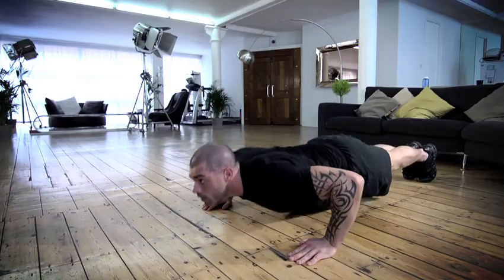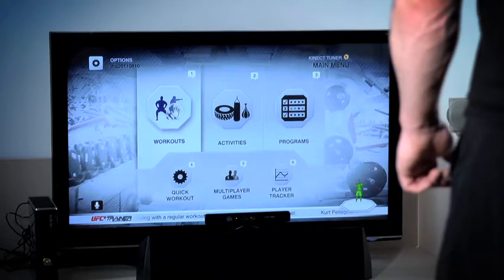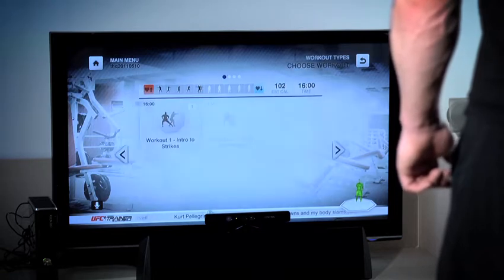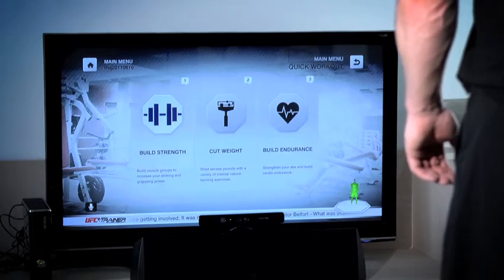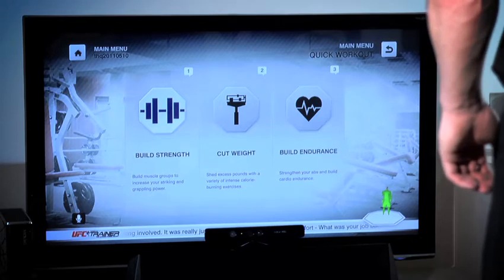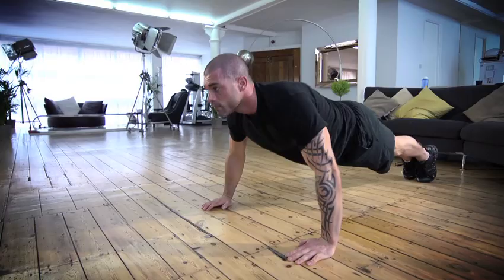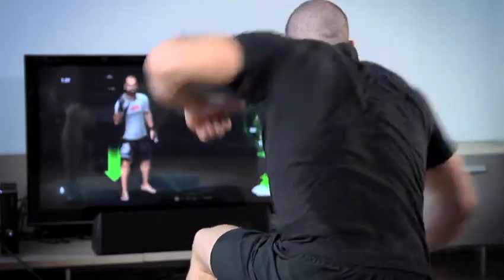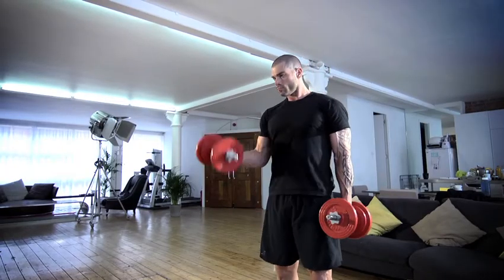UFC Personal Trainer Olly Foster HD video game trailer - PS3 X360 Wii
- Designed by NASM with support from leading mixed martial arts (MMA) training experts Mark DellaGrotte, Greg Jackson and Javier Mendez, the fitness routines and full programs included in UFC Personal Trainer will deliver a challenging and motivating UFC fitness experience that includes the best and most effective exercises utilized by today's renowned UFC fighters. DellaGrotte, Jackson and Mendez currently operate three of the most prominent MMA training facilities in the world and have significantly contributed to the success of many elite UFC fighters, including current UFC Light Heavyweight Champion Jon Jones, current UFC Heavyweight Champion Cain Velasquez and former UFC Heavyweight Champion Frank Mir.

Users will learn over 70 MMA and NASM-approved exercises, including moves from disciplines such as wrestling, kickboxing and Muay Thai, that are designed to improve strength, endurance and conditioning through use in a variety of routines. All 51 routines, along with nine exclusive bonus routines on Kinect for Xbox 360, will be specialized to target specific muscle groups, as well as factor individual skill levels and fitness goals. In addition, users may focus on specific fitness objectives by building personalized routines with up to 12 different exercises. Each of the custom routines can be modified to increase or decrease intensity of the product's pre-set pace, enabling users to fully maximize their training experiences based on individual preferences. Across the training experience, users will punch and kick virtual authentic MMA training gear, with Kinect for Xbox 360 users having access to exclusive branded equipment.

In Ultimate Training Mode, users will hit the mitts against a variety of popular UFC personalities, including Kinect for Xbox 360 exclusive fighters Dan Hardy, Frank Mir, Diego Sanchez and Kenny Florian, in a variety of challenging rhythm and timing-based agility drills that utilize punching and kicking sequences. They will unlock a variety of different drills to earn rewards, each with increasing difficulty, as well as have the ability to compete against friends and issue challenges in a multiplayer environment.